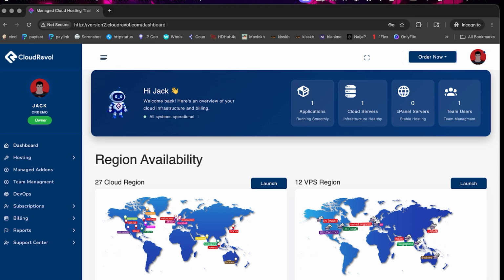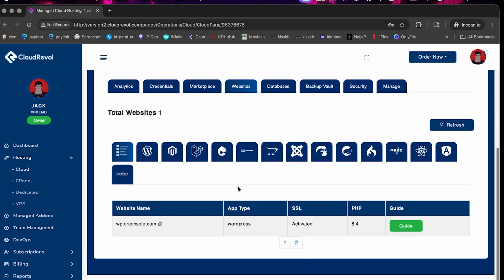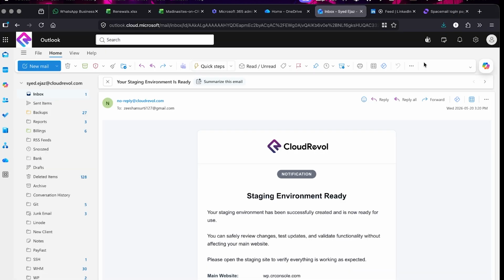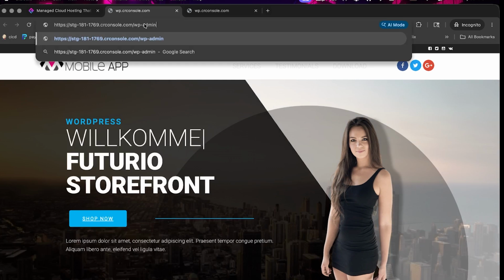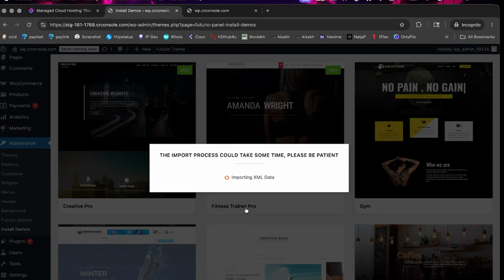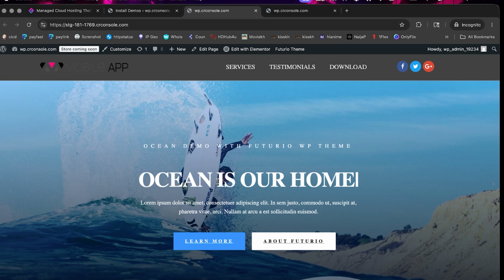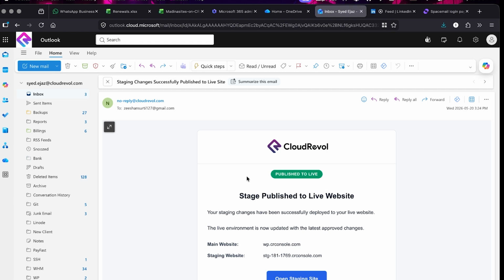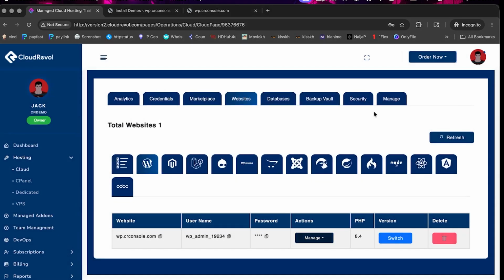How to Create a WordPress Staging Site (Step-by-Step Tutorial 2026)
In this video, we walk through how to create and manage a WordPress staging environment using CloudRevol Hosting Platform.

Learn how to safely test website updates, plugins, themes, and configurations before pushing changes to your live production website.

✅ What you’ll learn in this tutorial:

Creating a WordPress staging site
Managing cloud hosting instances
Viewing server details and monitoring
WordPress staging best practices
Safe testing before production deployment
Using CloudRevol hosting dashboard efficiently

This setup helps developers, agencies, and business owners avoid downtime and website issues while making updates.

🌐 Platform: CloudRevol Managed Cloud Hosting